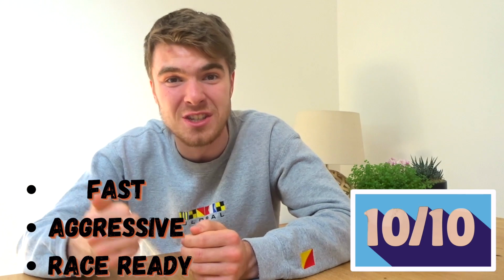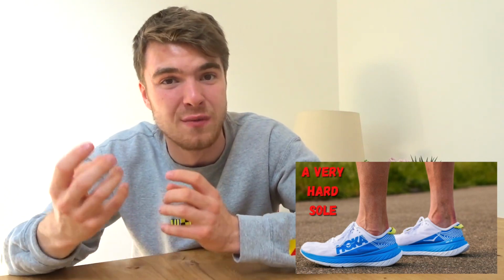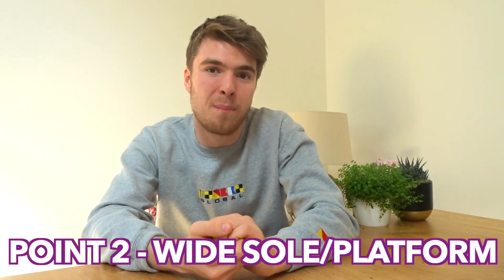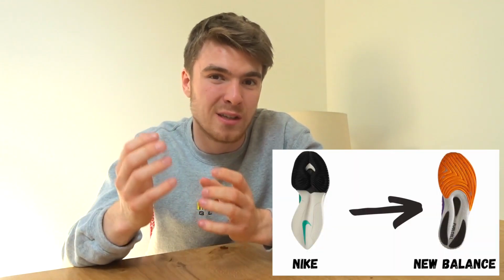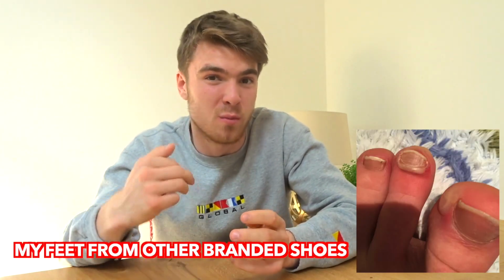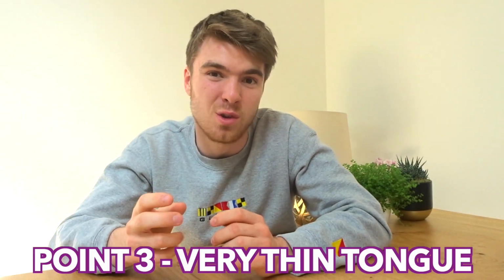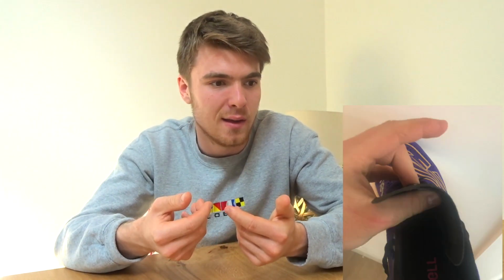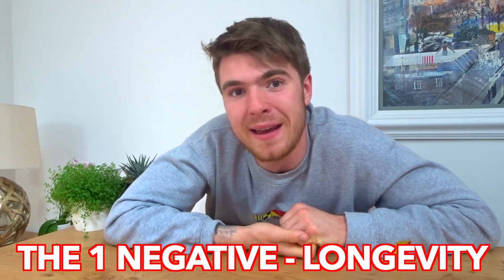New Balance Fuel Cell Review AFTER 450 KM // Are they better than the NIKE ALPHAFLY ??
It's finally time to get the long term review of the new balance fuel cell carbon plated race shoe, are they truly that good... well I think so, watch to find out why I believe they are better than the  Nike Tempo Next% and Asics meta speed. These are all my thoughts!
These shoes in my opinion are great for 5km all the way to the marathon. I have used them for triathlons (ironman and Half ironman as well as individual running races , so I have experienced them in lots of different race and training environments.